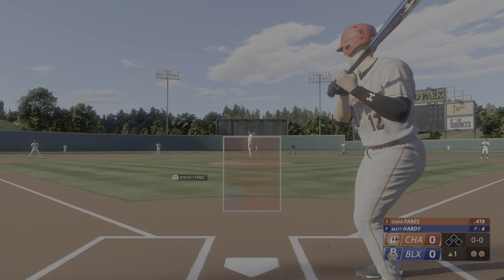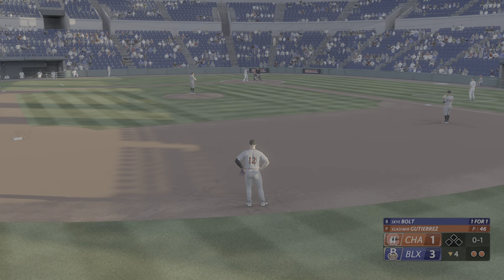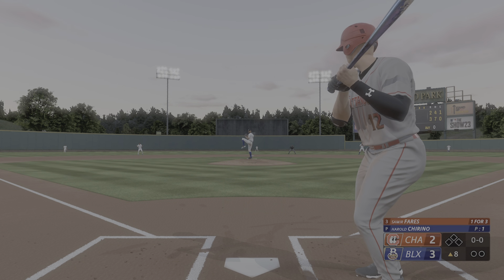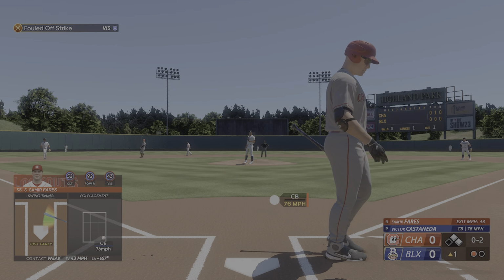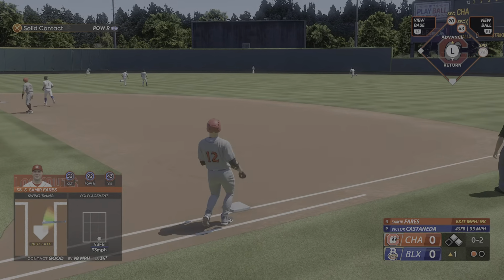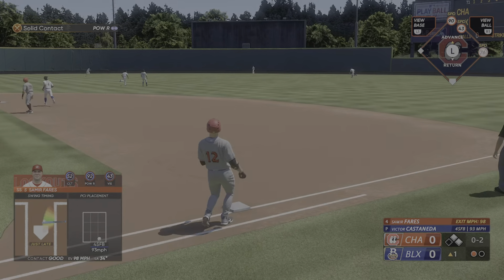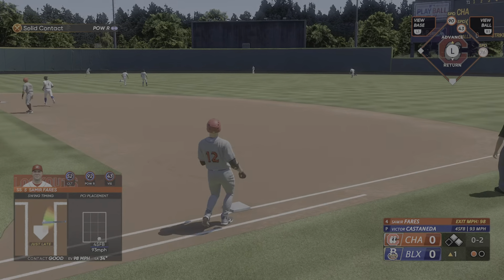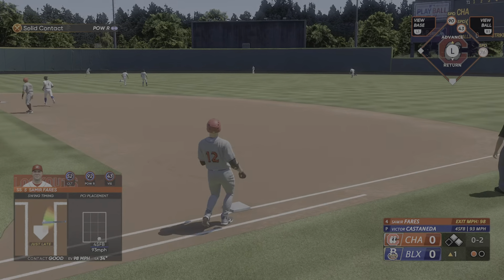My Batting Average Is Going Up!!! | MLB The Show 23 | Road To The Show Gameplay #13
Also comment what else you would like to see.